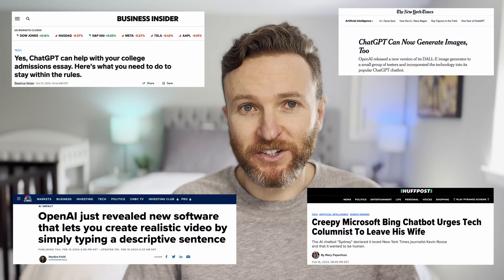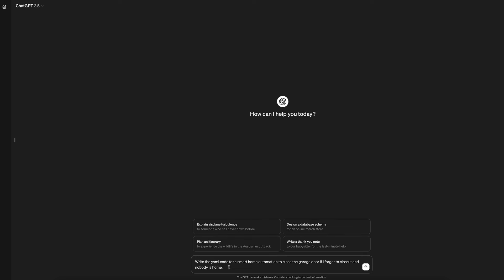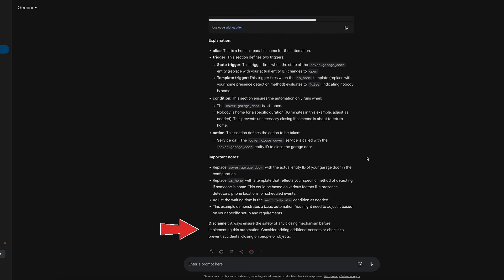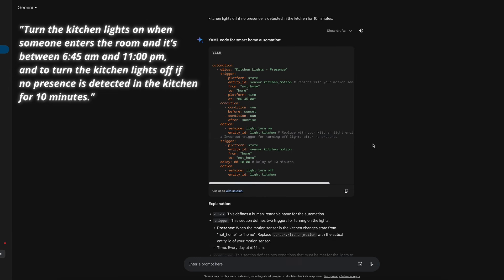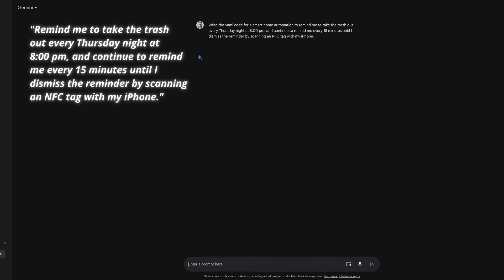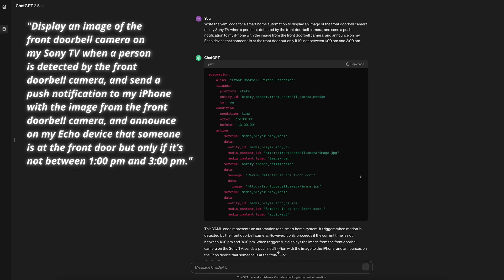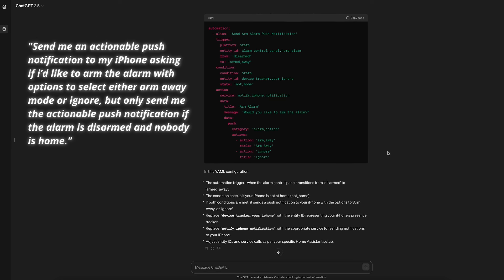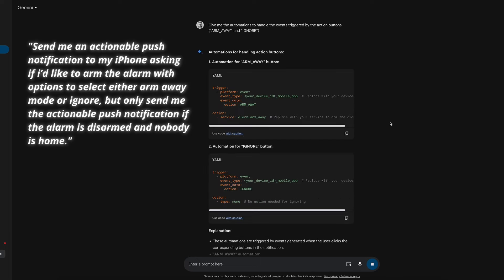Can AI Build Your Smart Home? ChatGPT vs. Gemini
Testing the ability of ChatGPT and Gemini to write smart home automations.

⭐ FEATURED TECH
Smart Plug - TP-Link Kasa Smart Plug Mini with Energy Monitoring
Vibration Sensor - Aeotec SmartThings Multipurpose Sensor
Zigbee Coordinator - SONOFF Zigbee 3.0 USB Dongle Plus Gateway
Thermostat - Honeywell Home T5 WiFi Smart Thermostat
Philips Hue Smart 60W A19 LED Bulb - White and Color Ambiance Color - 1 Pack
Philips Hue Smart 60W A19 LED Bulb - White Ambiance Warm-to-Cool White Light - 2 Pack
Philips Hue Smart 75W A19 LED Bulb - White and Color Ambiance Color-Changing Light - 2 Pack
Philips Hue Smart 75W A19 LED Bulb - White Ambiance Warm-to-Cool White Light - 2 Pack
Philips Hue Smart 100W A21 LED Bulb - White and Color Ambiance Color - 1 Pack
Philips Hue Smart 100W A21 LED Bulb - White Ambiance Warm-to-Cool White Light - 1 Pack
Philips Hue Smart 40W B39 Candle-Shaped LED Bulb - White and Color Ambiance Color-Changing Light - 1 Pack
Philips Hue Smart 40W B39 Candle-Shaped LED Bulb - White Ambiance Warm-to-Cool White Light - 1 Pack

🎬 FILMING
Camera - iPhone 15 Pro Max
Mic - Rode VideoMic GO II
Camera Mount - ULANZI ST-07 Phone Tripod Mount
Desk Mount - ULANZI Camera Desk Mount Stand

📘 CHAPTERS
00:00 - Introduction
01:01 - Ground rules
01:33 - Test 1: Closing the garage door
03:26 - Test 2: Turning lights on and off
05:10 - Test 3: Reminding me to take out the trash
07:00 - Test 4: Sending a doorbell notification
08:44 - Test 5: Sending an actionable notification
10:28 - Final Thoughts